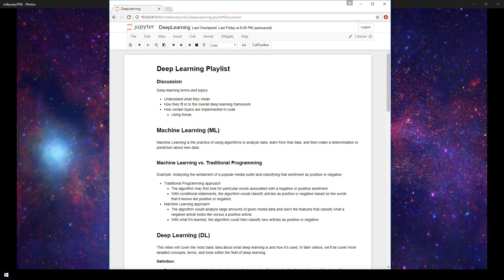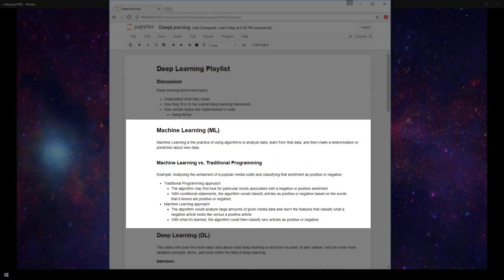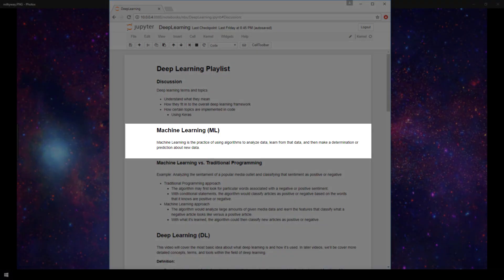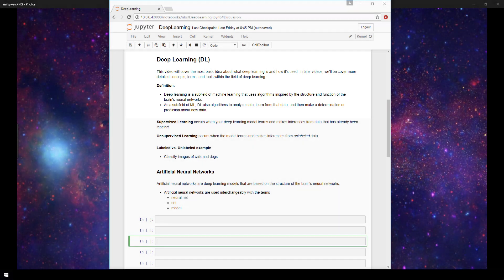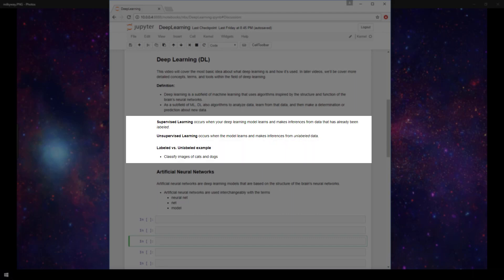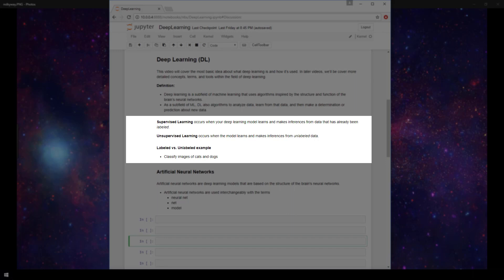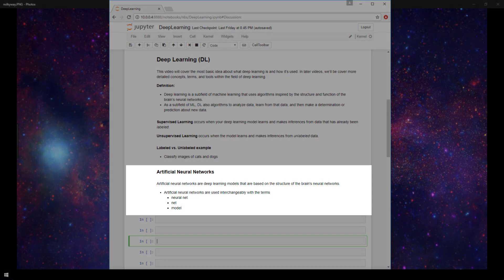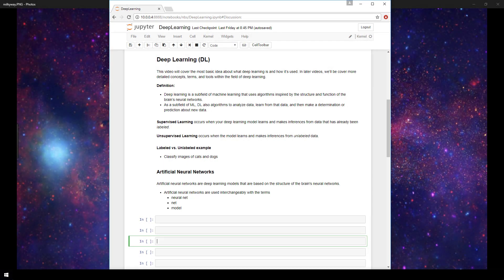Deep Learning explained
In this video, we explain the concept of deep learning.

🕒🦎 VIDEO SECTIONS 🦎🕒

00:00 Welcome to DEEPLIZARD - Go to deeplizard.com for learning resources
00:30 Help deeplizard add video timestamps - See example in the description
03:01 Collective Intelligence and the DEEPLIZARD HIVEMIND

❤️🦎 Special thanks to the following polymaths of the deeplizard hivemind:
Tammy
Mano Prime
Ling Li